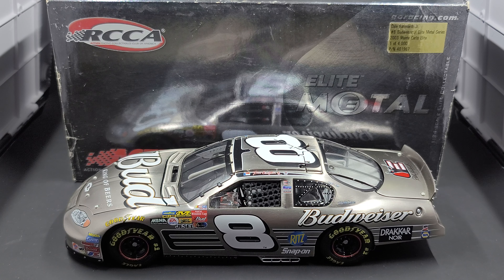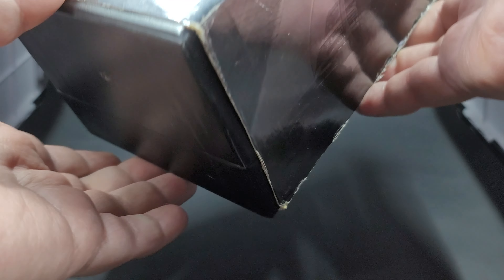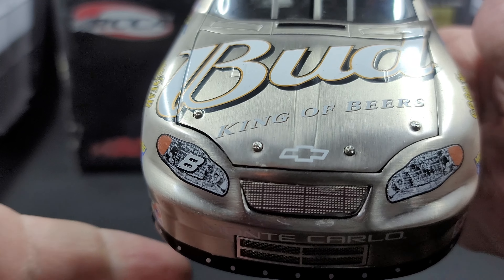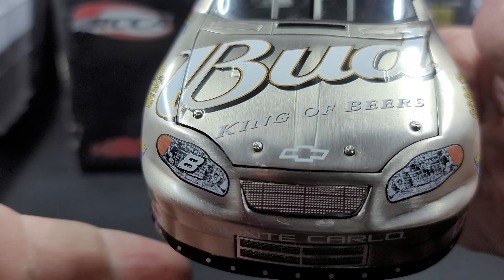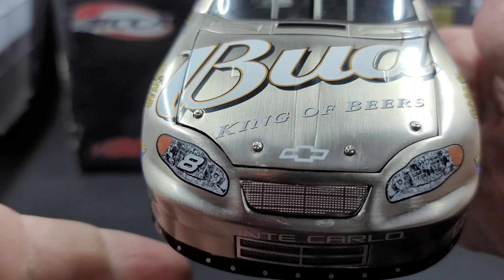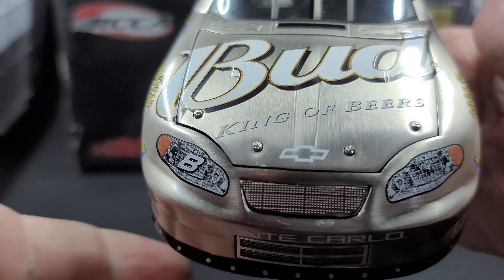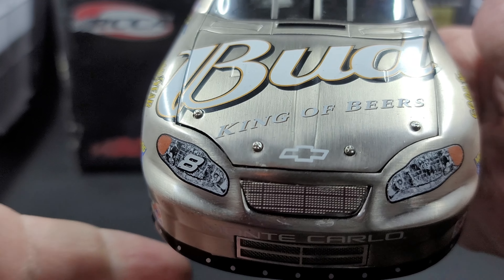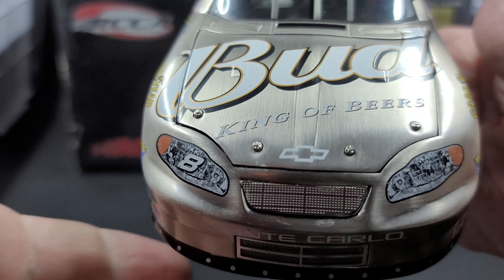Dale Earnhardt Jr 2003 Budweiser Elite Metal Series 1/24 Nascar Die-cast Review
REVIEW: Dale Earnhardt Jr 2003 Budweiser Elite Metal Series 1/24 Nascar Die-cast